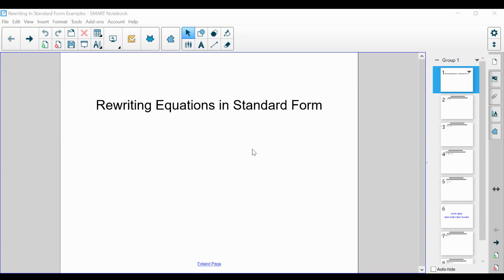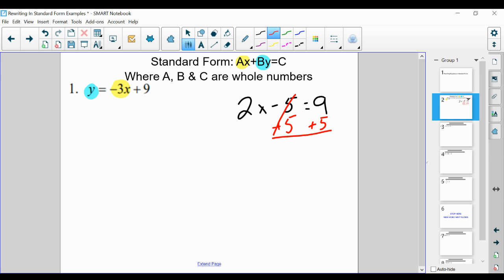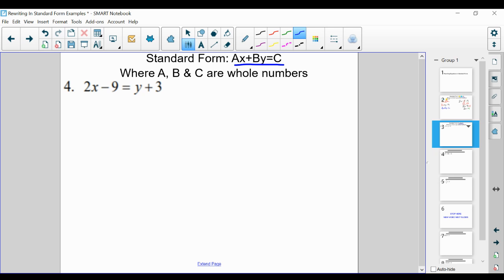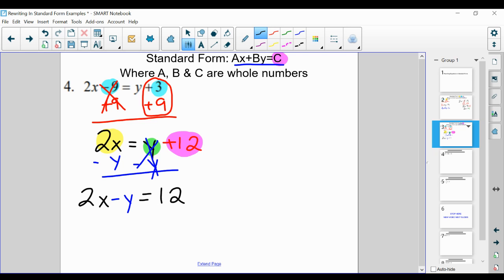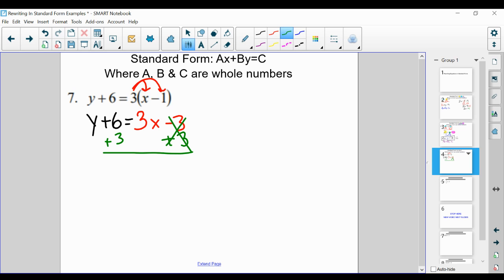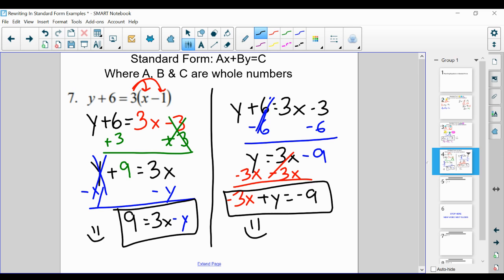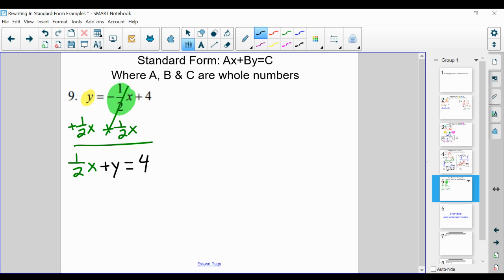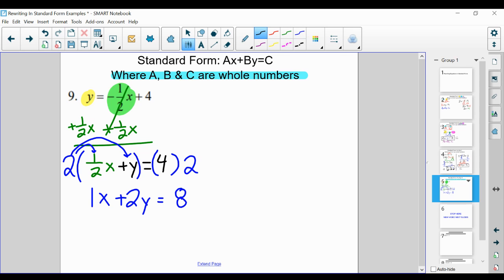How to Manipulate Linear Equations into Standard Form - Video 1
In this video, we go through examples on how to manipulate linear equations to write them into standard form.